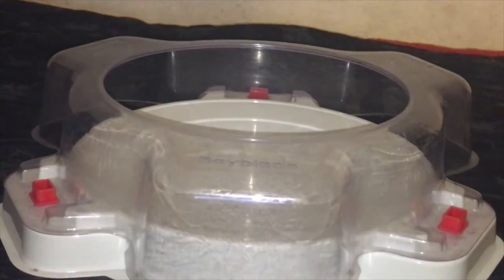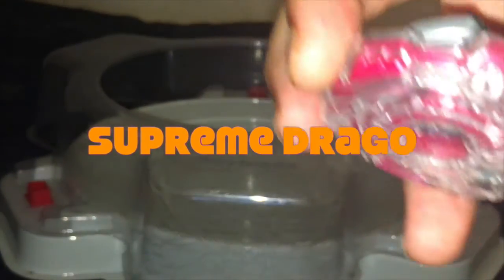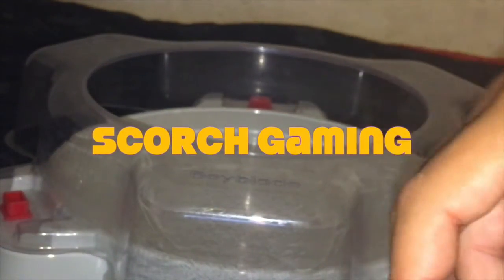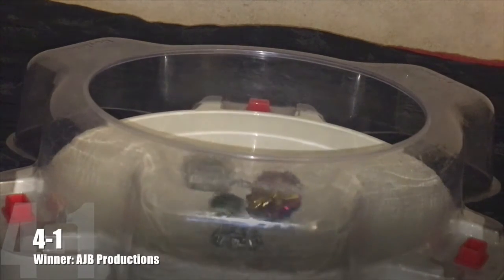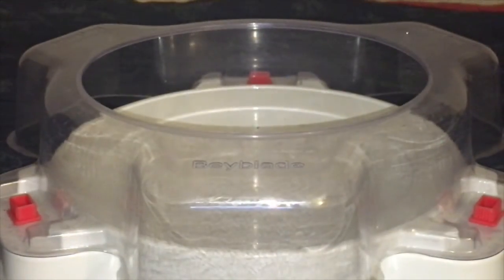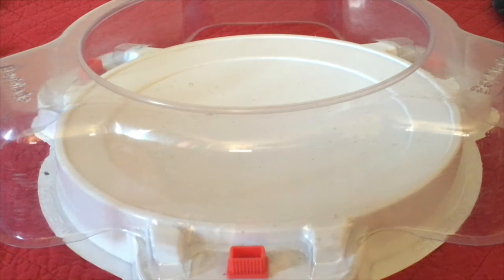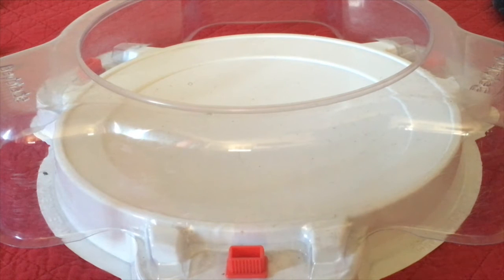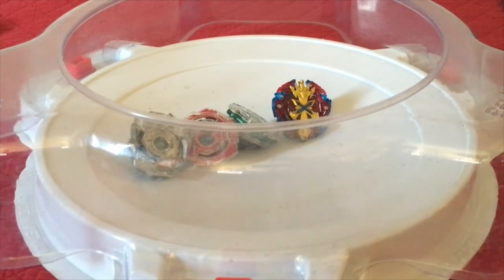Beyblade Burst CBT: Quater Finals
Yo everyone sorry for the wait but the 2nd round is here good luck to everyone semi finals coming in 2-3 days